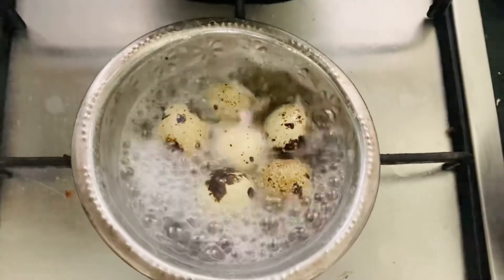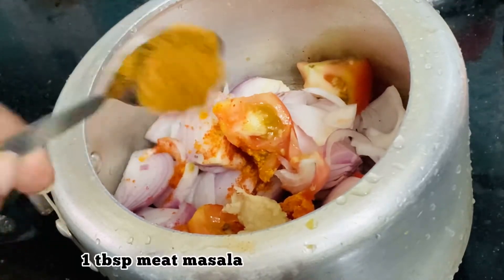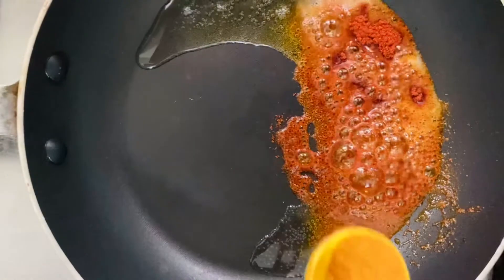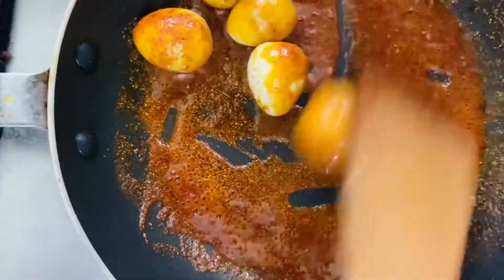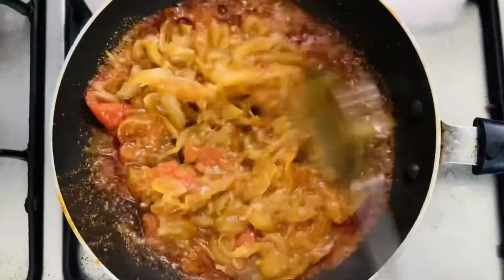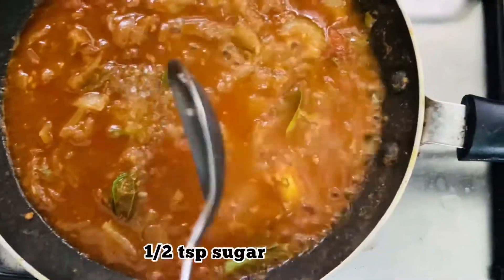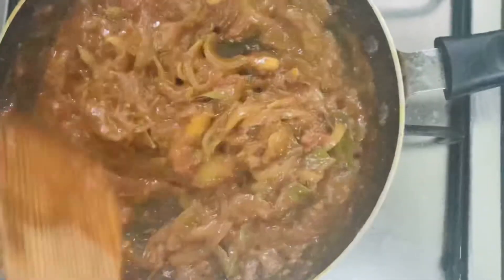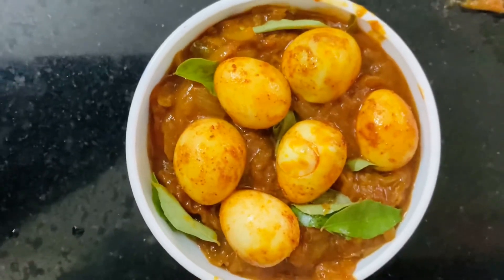ഉള്ളി വാട്ടി സമയം കളയണ്ട പെട്ടെന്ന് Kada mutta Fry Restaurant style ഉണ്ടാക്കാം /(Malayalam ) 2021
How to make Kada mutta Fry very simple recipe in Malayalam Kerala 2021